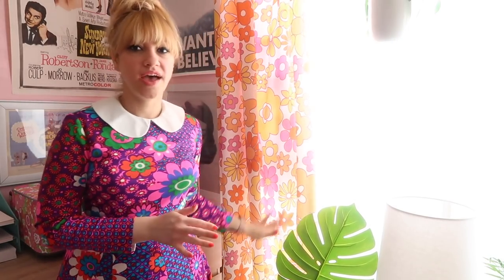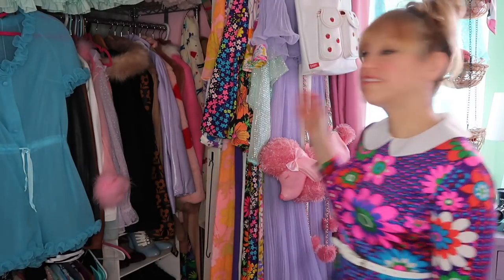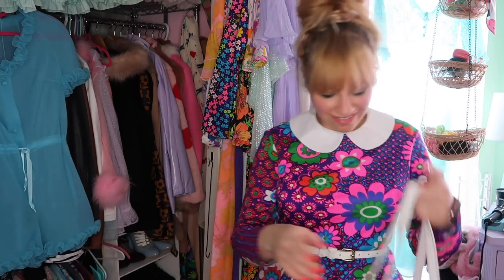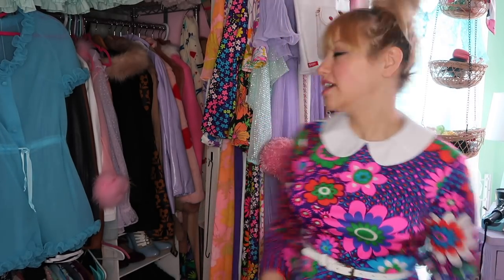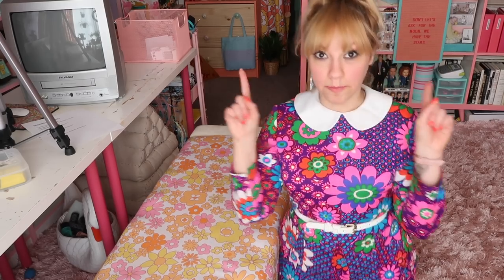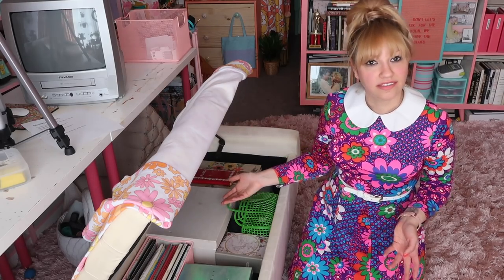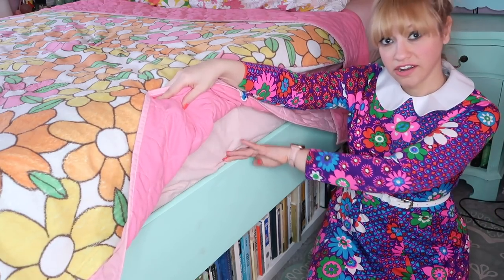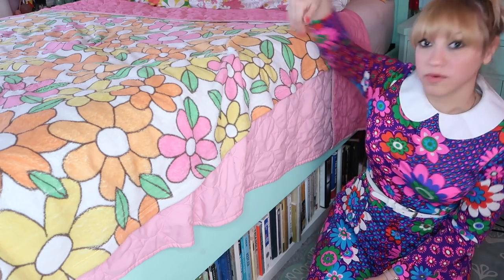Re-clutter Episode 1 | Organization for maximalists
If you've got the minimalism blues, worry not! You can still be a super organized person without throwing out all of your belongings. In my new series I'm giving tips and tricks for organizing and tidying your space without throwing everything out or sacrificing personality!

Music was created for my channel by my good friend Emma Wallace. You can find more of her music